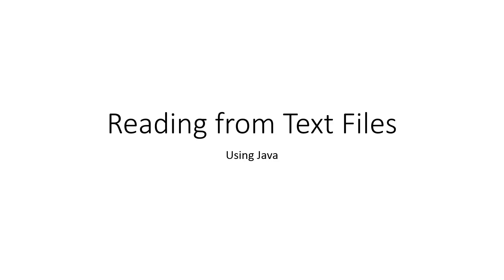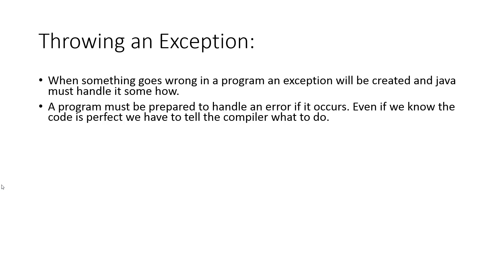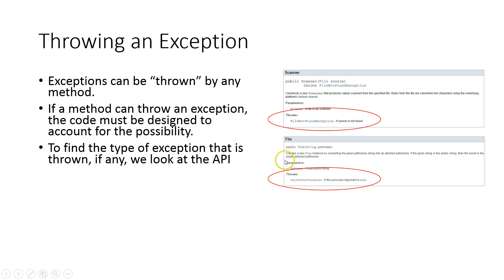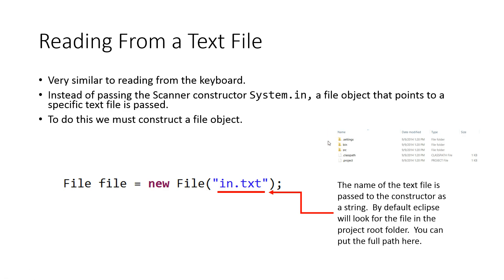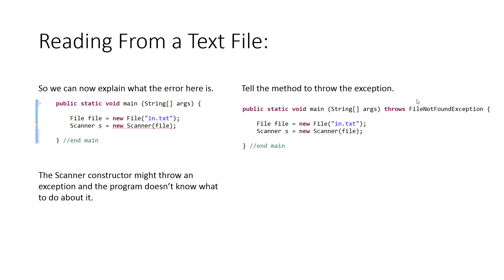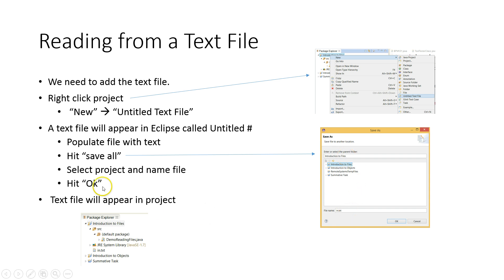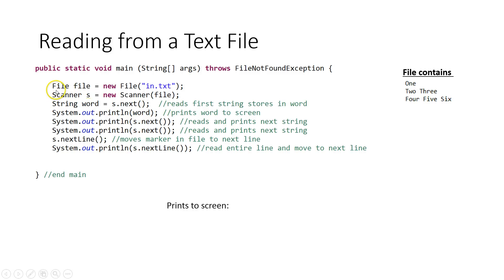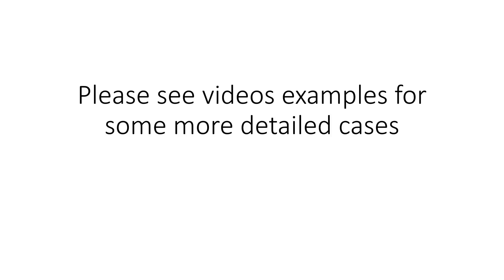Reading From Text Files (Java) - Power Point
This video is a Power Point presentation that will discuss how to read from a text file.  Please see the following video with programmed examples